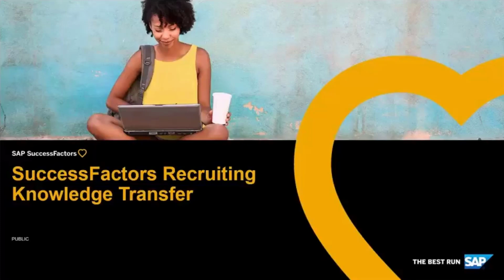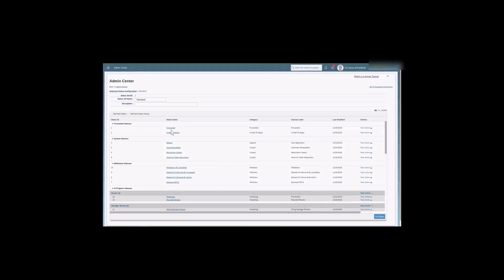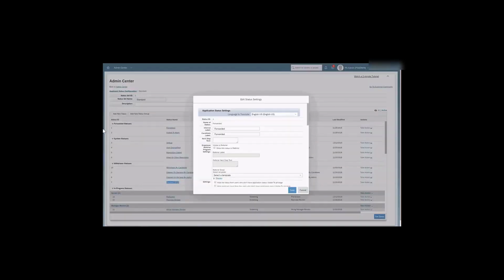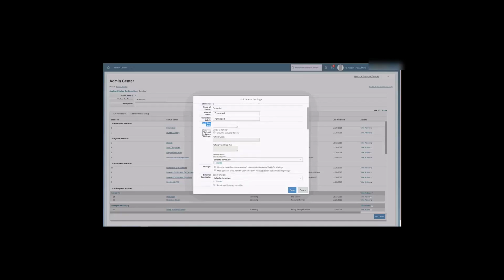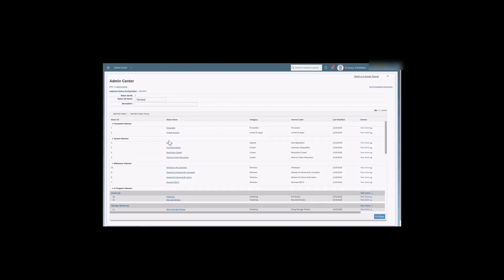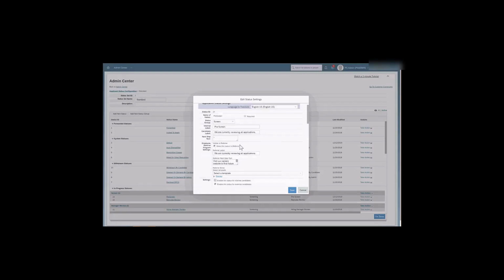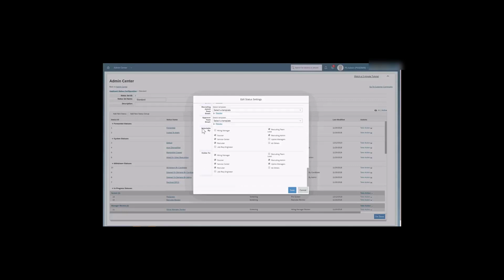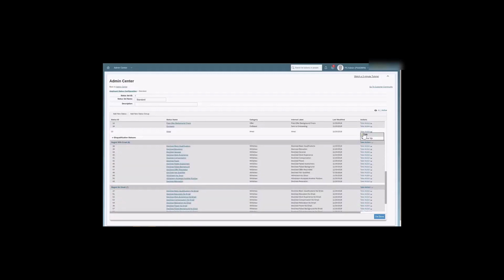SAP SuccessFactors RCM Applicant Status Configuration and Status-triggered emails.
SuccessFactors Recruitment Management is a cloud-based software solution provided by SAP that specializes in streamlining and optimizing the recruitment process for businesses of all sizes. This niche encompasses various aspects that set it apart. Successfactors: RCM, SF SAP SuccessFactors RCM.